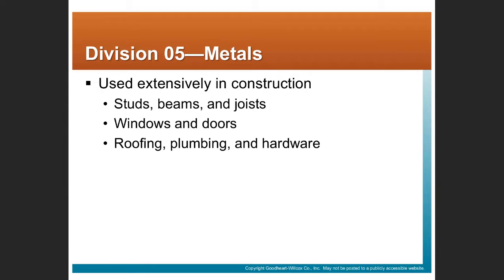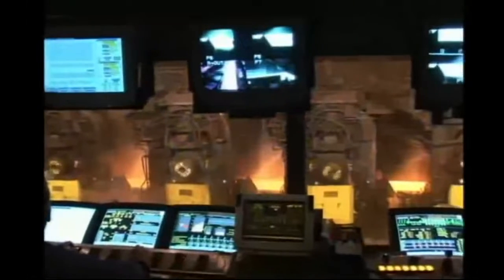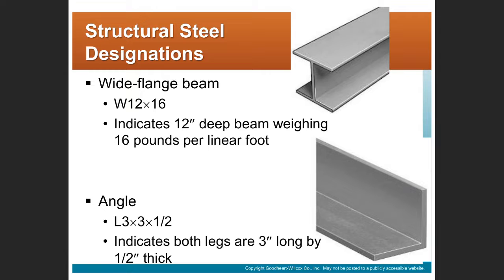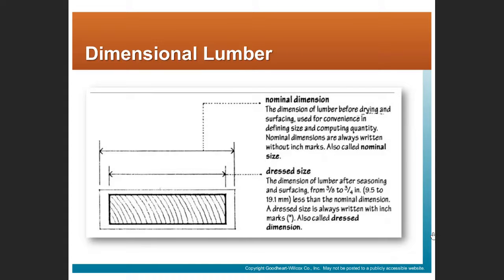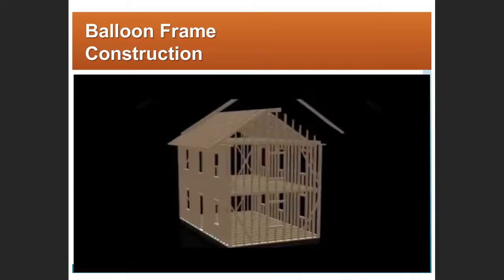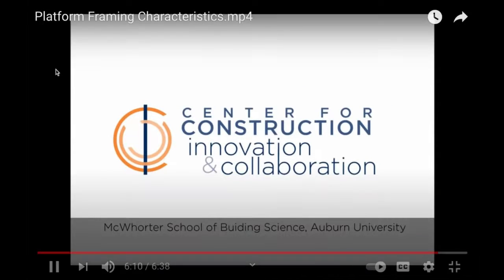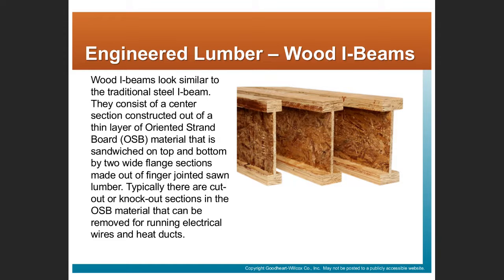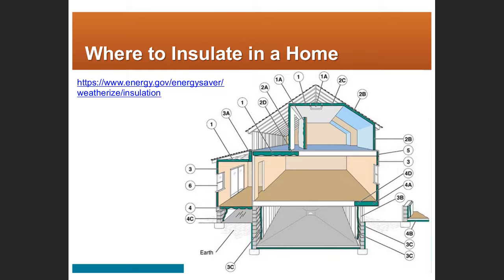COT 107 Unit 7 Part 3